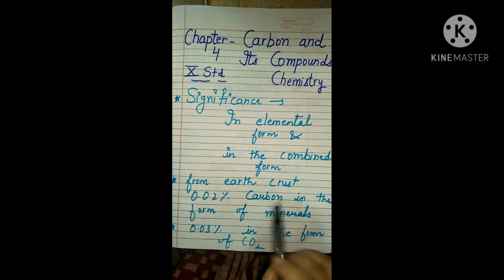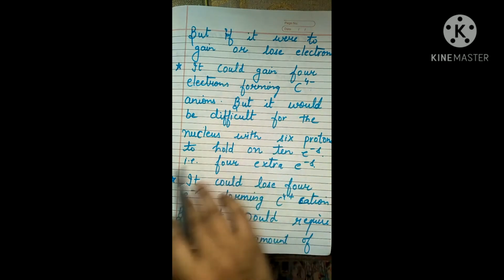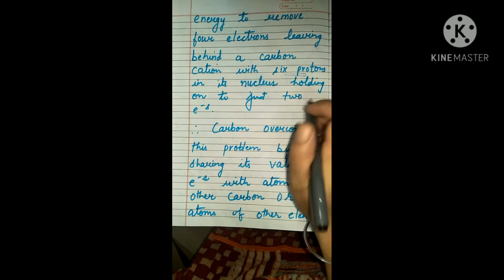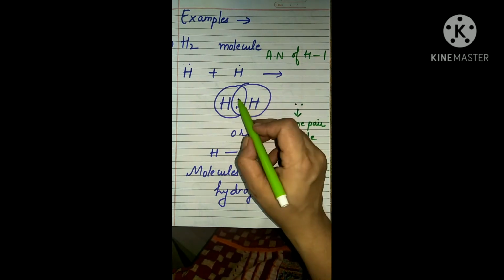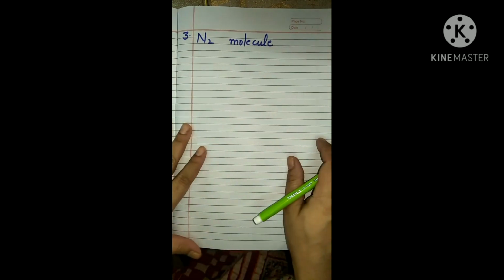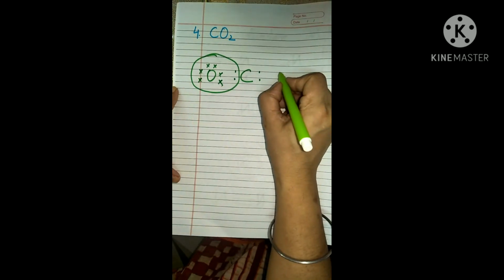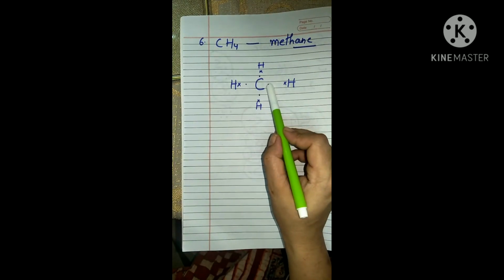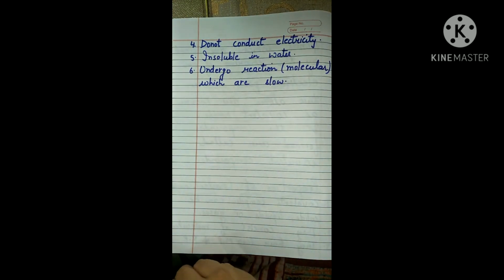Carbon and its Compounds Part 1 for 10th Class CBSE,PSEB By Aman Mam